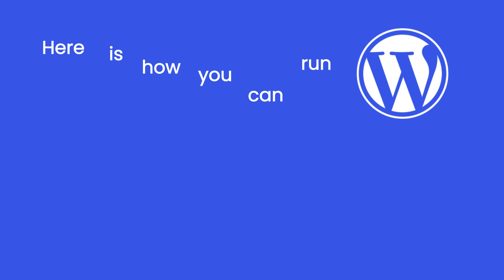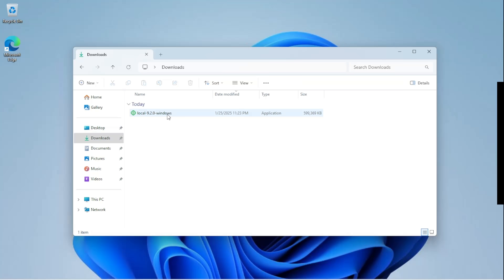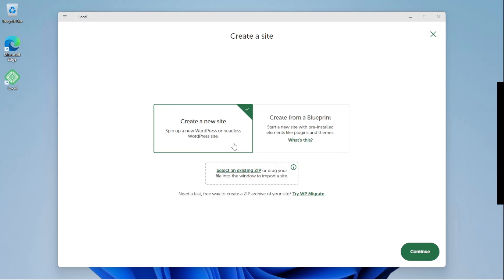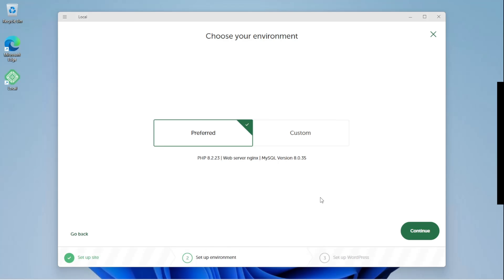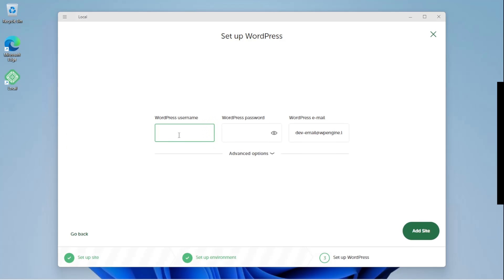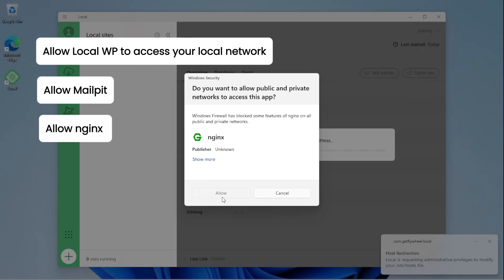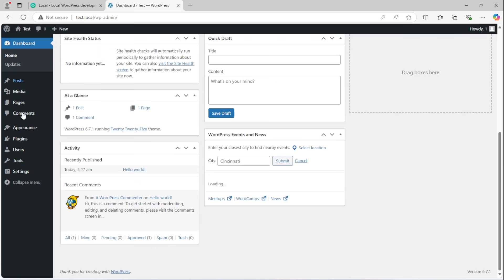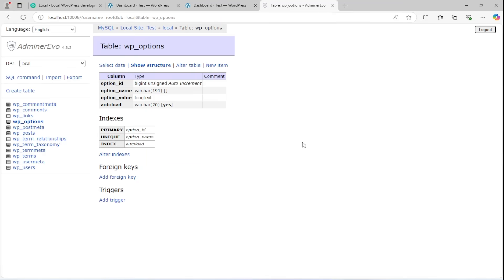How To Install WordPress On localhost (Windows & Mac)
Install WordPress in localhost on Windows or Mac. It takes less them 2 minutes.